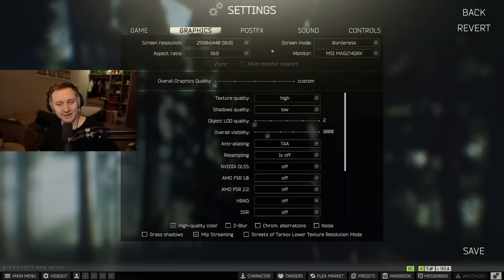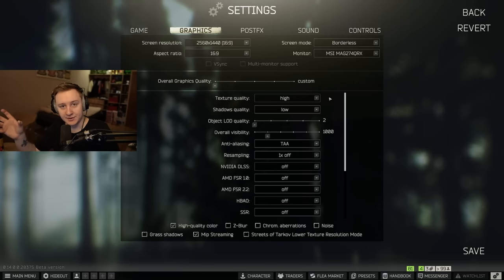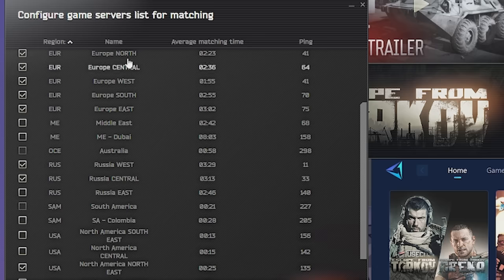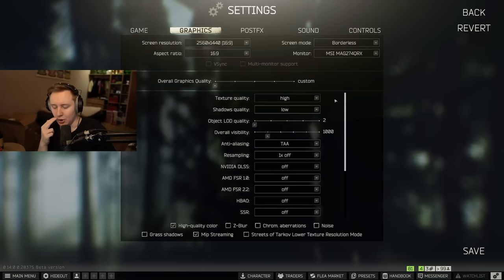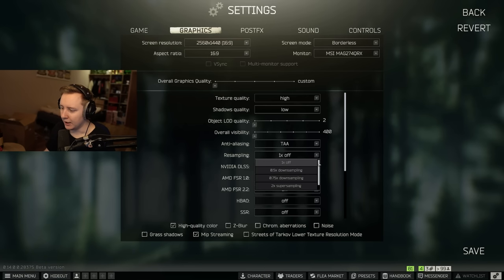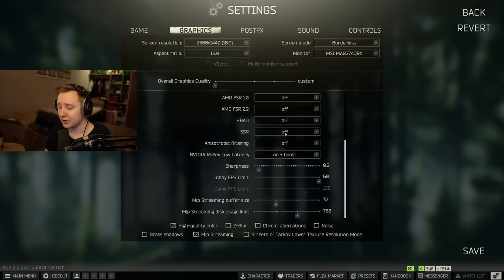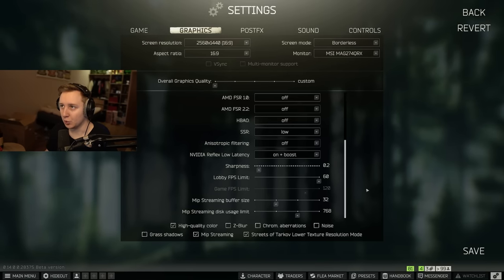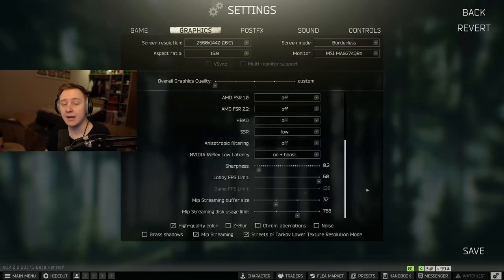2024 EFT Settings that Boost FPS ( Patch 14.0 )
If you want to experience the benefits of lower & stable ping for FREE, with reductions as much as 20ping like I had, for pc users, check out GearUP Booster

For CONSOLE players

0:00 - Resolution
1:02 - Textures
2:13 - Have Better Ping
4:08 - Shadows
4:49 -  MOST IMPORTANT
5:47 - More settings
8:43 - MIP Streaming ( new info )
9:40 - Enable XMP in Bios
10:39 - Disable those
10:52 - PostFX
10:59 - Controls